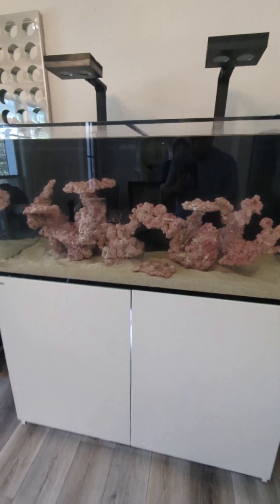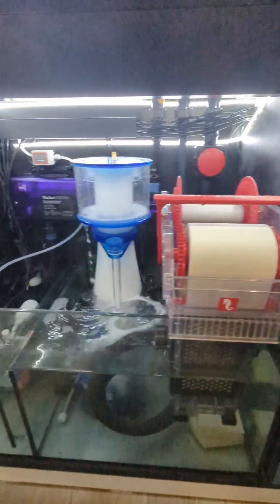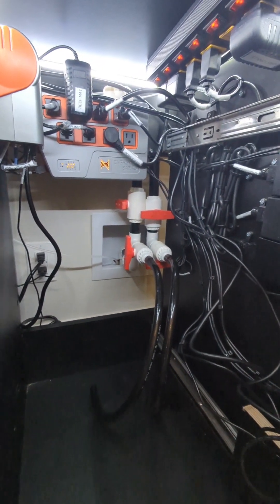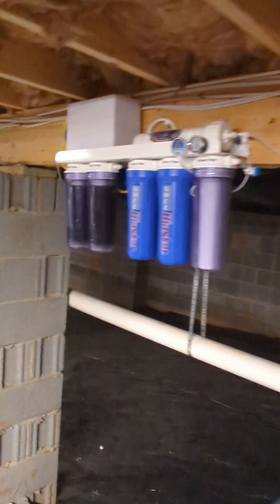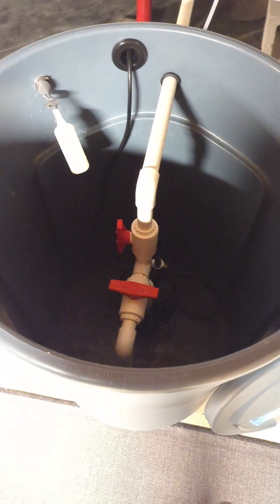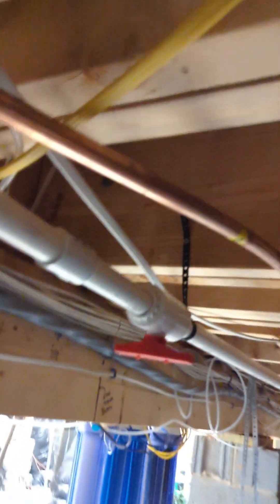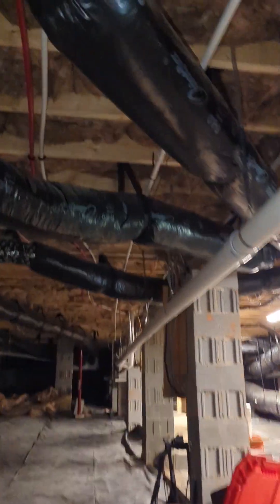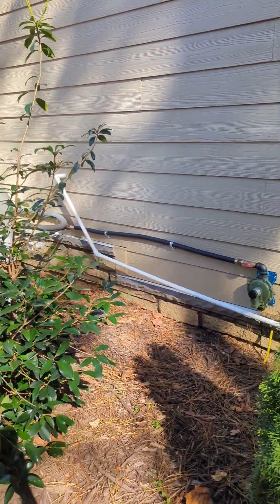Simple bucketless, hoseless water change system. A few valve changes drains and refills your tank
We set up a nice water change system for a client. no hoses, no buckets, just a couple valve adjustments and he can drain and refill his tank safely.

an additional direct connection RODI automates the top off process as well.